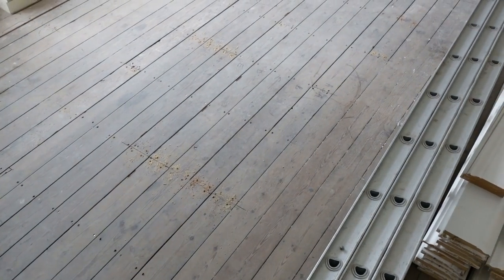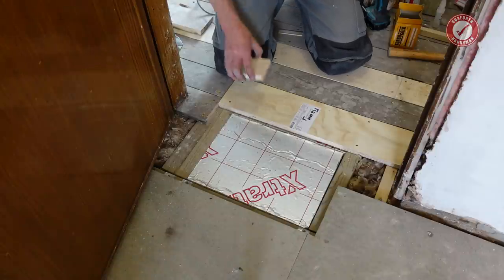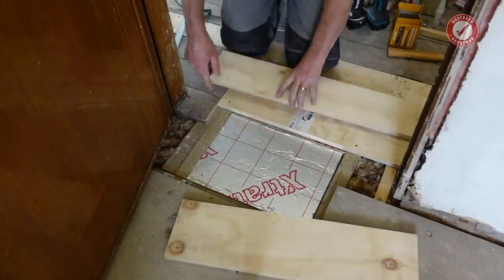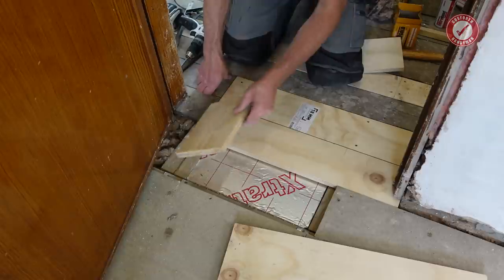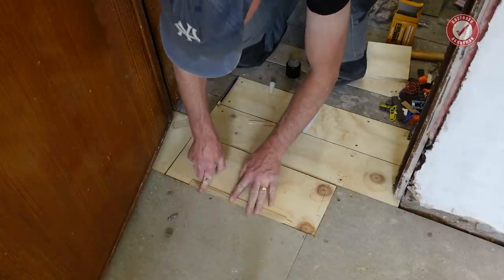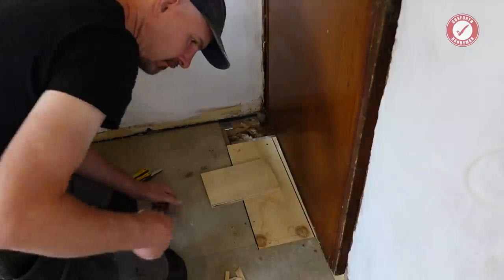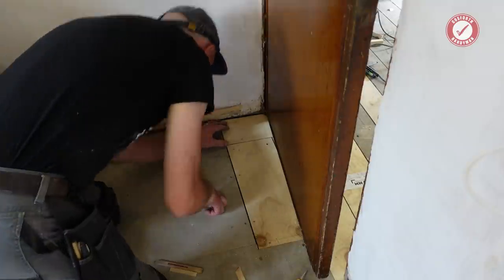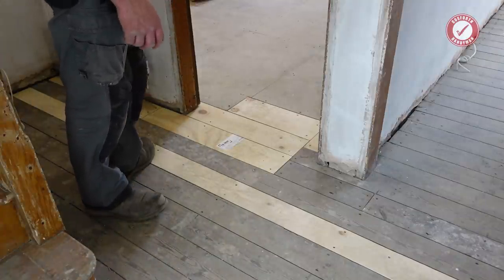Final Floorboards! Matching levels from old to new floors (Renovation Part 27)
Finally putting the last floorboards down! Unfortunately we’re in the middle of a timber shortage and I can’t get hold of 22mm chipboard flooring. So I’m having to improvise with scraps of plywood from the workshop. Bit of a work and chat session today. Enjoy!